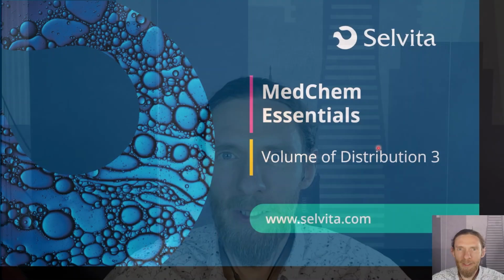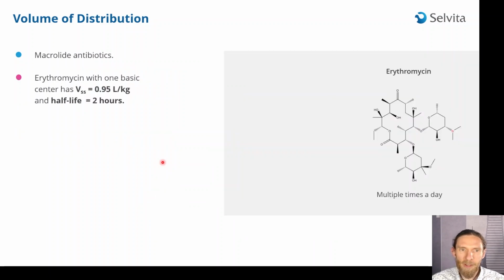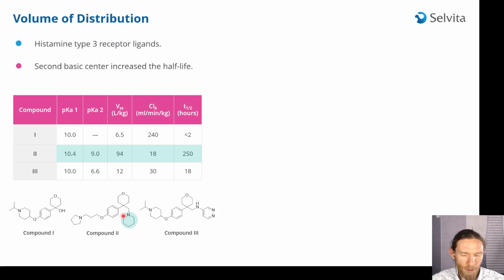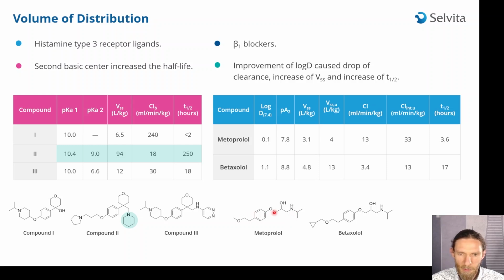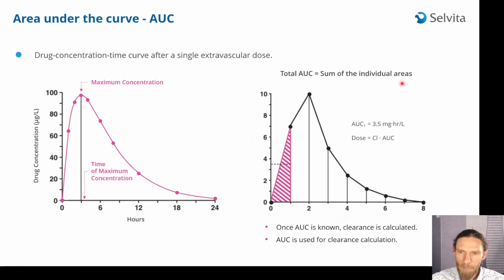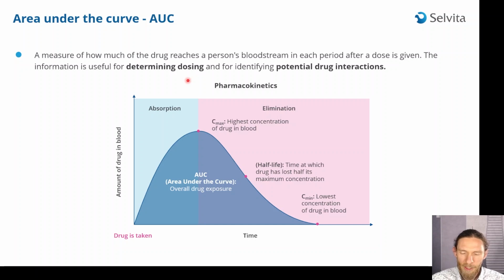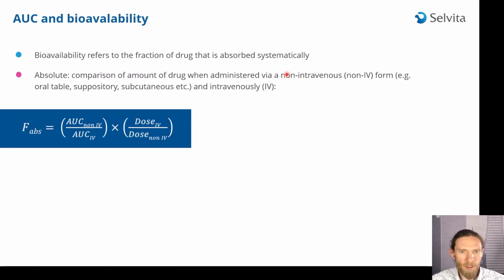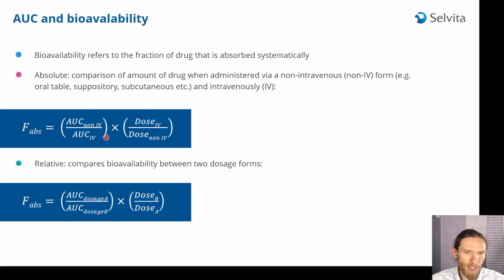MedChem Essentials: Volume of Distribution part 3 - Structure, AUC and Bioavailability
MedChem Essentials is a series of scientific seminars designed to introduce the most important aspects of medicinal chemistry to chemists of other specialties and other scientists working in the life sciences industry and academia.

In this episode, we continue the discussion on Volume of Distribution (Vd), examining how molecular features impact AUC, bioavailability, and overall PK behavior. Our expert, Jakub Staroń, breaks down the fundamental principles behind drug distribution and highlights the parameters that drive these processes.